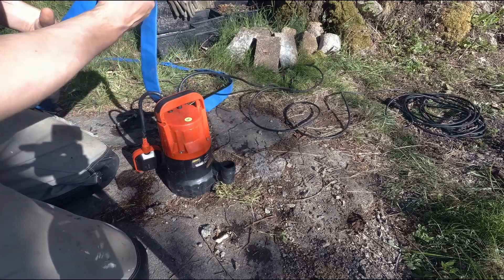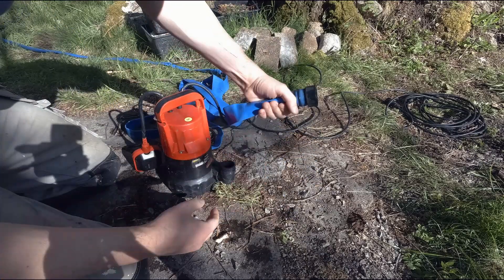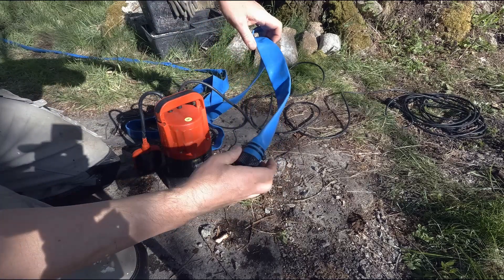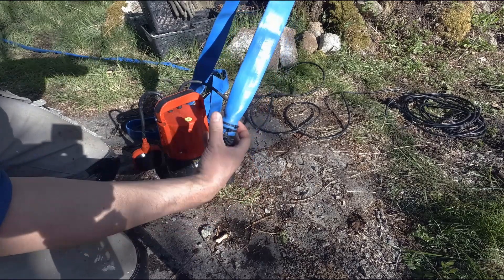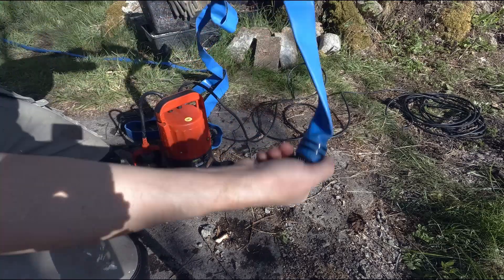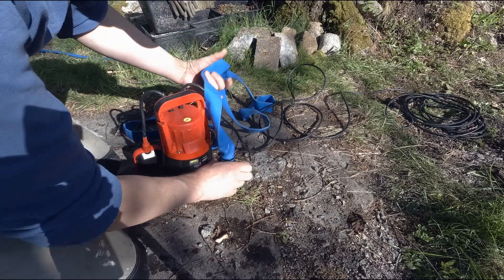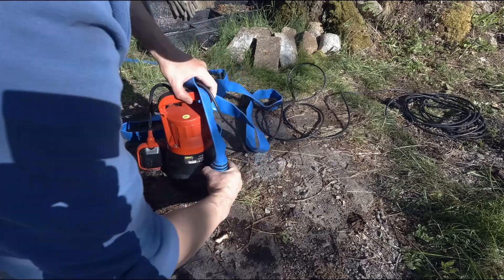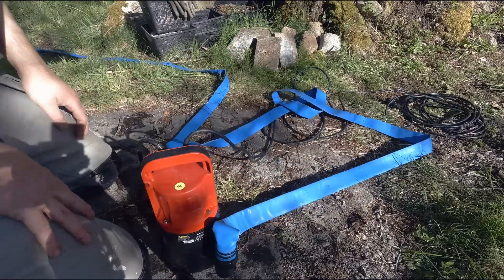Quick Tip #12 - Counter-twist before you screw it on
The title says it all, really. Even the old Greeks knew to counter-twist before screwing it on.

But, if you want to know how I do it, then check out the video.